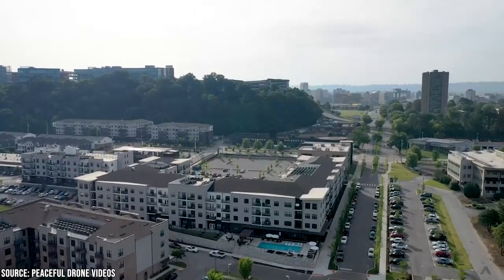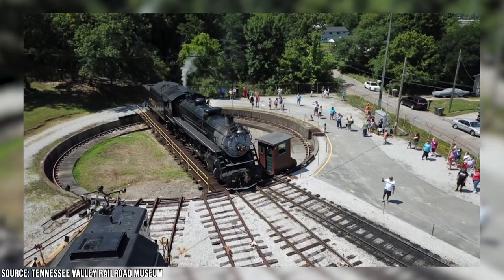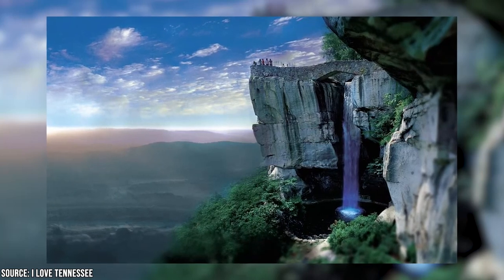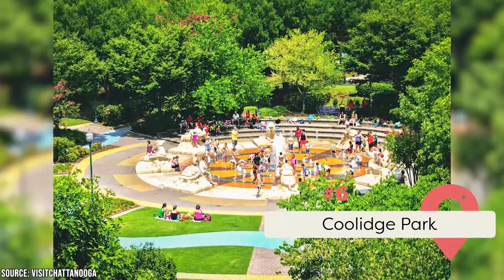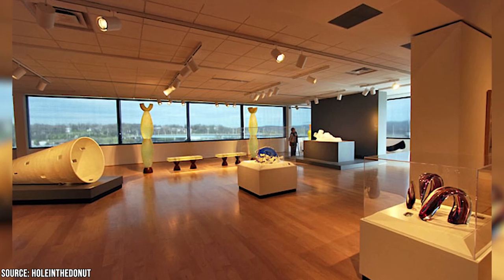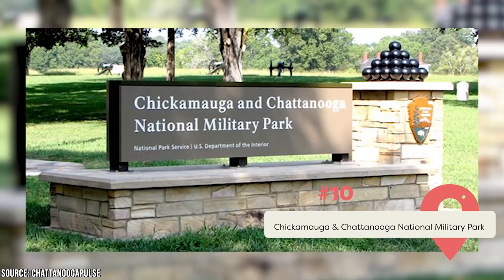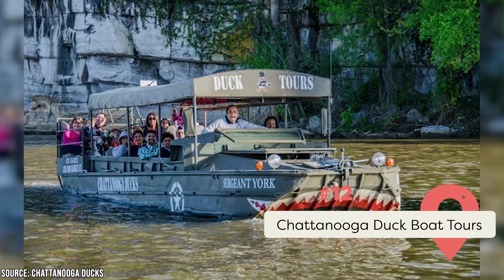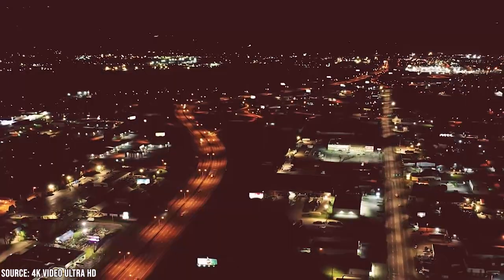Best Things to Do in Chattanooga, TN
Do you think this is a comprehensive list of things to do in Chattanooga? Or would you add some places, events, or sites we’ve missed?

00:00 - Intro
00:30 - Tennessee Aquarium
01:02 - Tennessee Valley Railroad Museum
01:48 - Rock City
02:25 - Ruby Falls
02:58 - Southern Belle Riverboat
03:27 - Coolidge Park
04:00 - Bluff View Art District
04:40 - Lookout Mountain Incline Railway
05:10 - Chattanooga Choo Choo
05:44 - Chickamauga & Chattanooga National Military Park
06:14 - Tennessee Riverwalk
06:52 - Chattanooga Duck Boat Tours
07:24 - Creative Discovery Museum
07:55 - Outro

First up, Chattanooga is on the Tennesse River, so you’ll for sure want to include some river-related activities in your itinerary. We recommend saving half a day for the Tennessee Riverwalk, a beautiful 13-mile greenway that you can cycle or walk around, checking out whatever live music events or markets happen to be on at the time. For the military-minded, be sure to book a one-of-a-kind river tour with Chattanooga Duck. They take passengers out on the water on authentically restored WWII amphibious duck boats!

If you love the great outdoors, Chattanooga has you covered there, too. Head to Rock City Gardens and the Ruby Falls to see not only a rare view out across seven of America’s states but also one of the tallest underground waterfalls in the world. Though caving and hiking might sound dangerous, rest assured these outdoor activities are family-friendly. Chattanooga used to be one of the big railroad transport hubs of the region, and though the trains have gone, their legacy remains in the form of tourist sites. There are tons of things to do in Chattanooga for train buffs. They can ride the rails on the Lookout Mountain Incline Railway and the Tennessee Valley Railroad Museum steam train or stay in renovated sleeper cars at downtown hotel Chattanooga Choo Choo. There are even things to do in Chattanooga for art lovers. The Bluff View Art District is home to not one but three nation-leading art museums—Hunter Museum of American Art, The Houston Museum of Decorative Arts, and The River Gallery—as well as casual cafes, hip eateries, and boutique shopping. This is just a sample of the things to do in Chattanooga for visitors in America and worldwide.

There are countless more day trips, foodie adventures, and cultural marvels in the area. So if you want to build your Chattanooga bucket list, watch on for more inspiration.